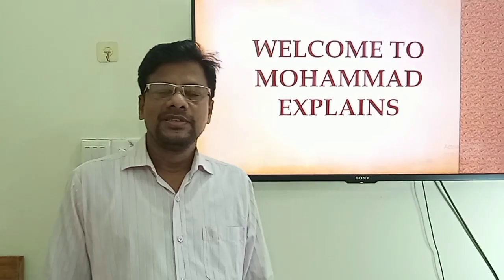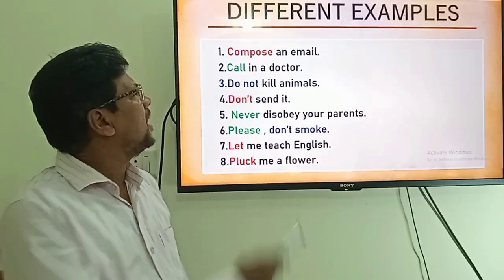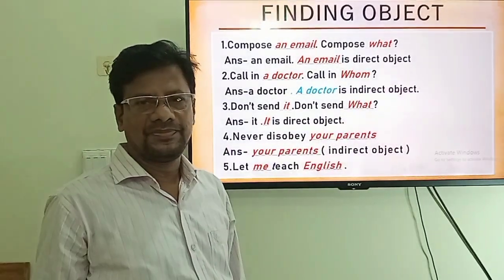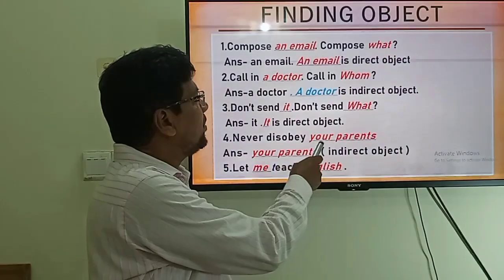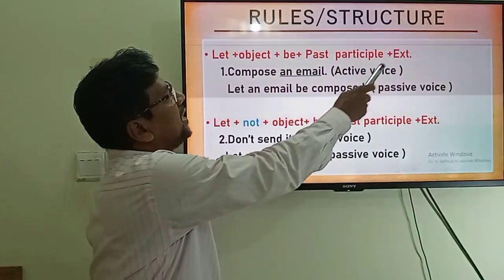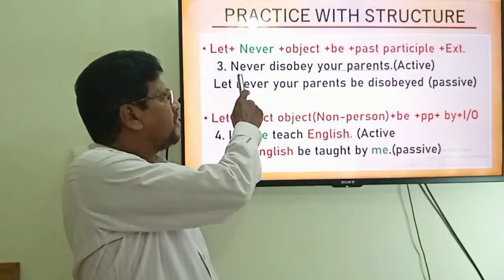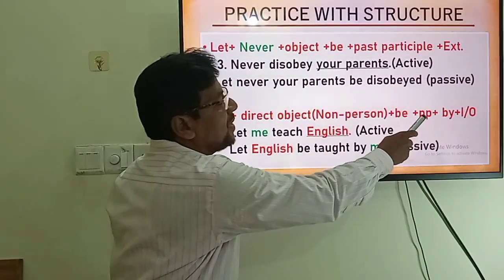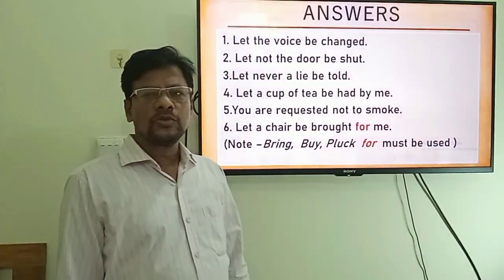VOICE CHANGE (IMPERATIVE)